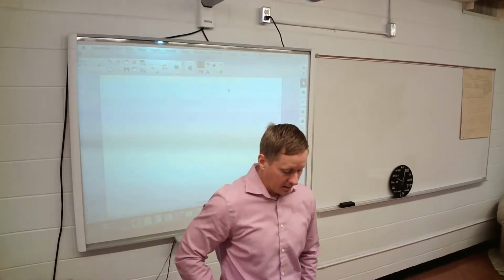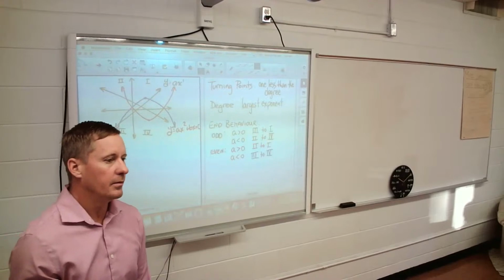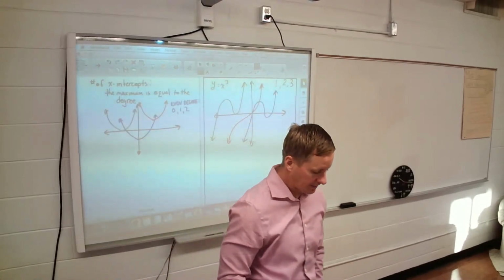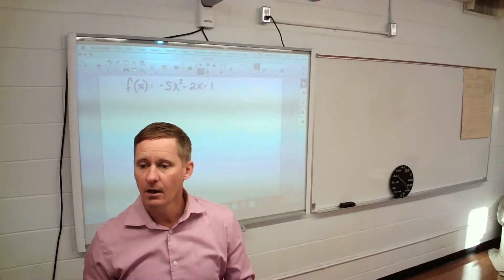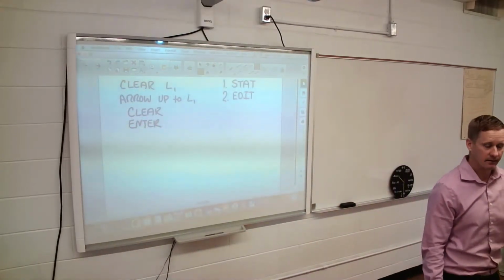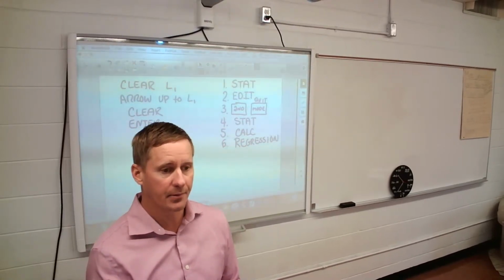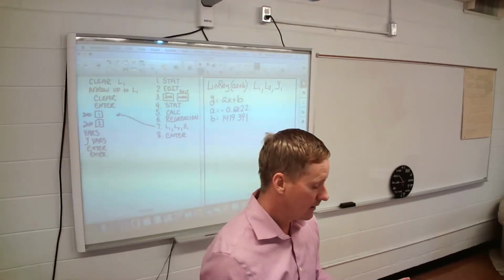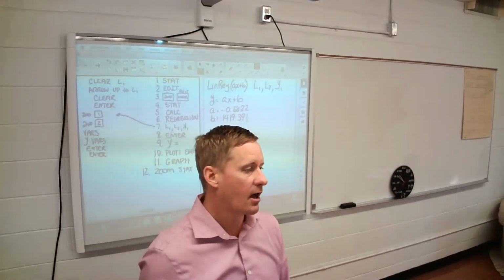Nov. 24, 2021 Applied 40S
Introduction to graphing polynomial functions.  End Behaviors, Degree and Lines of Best Fit